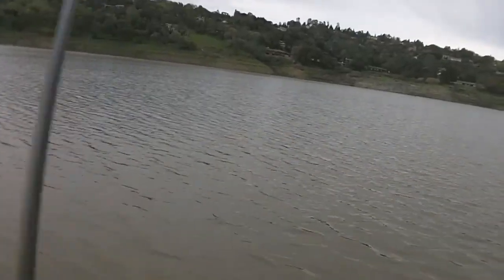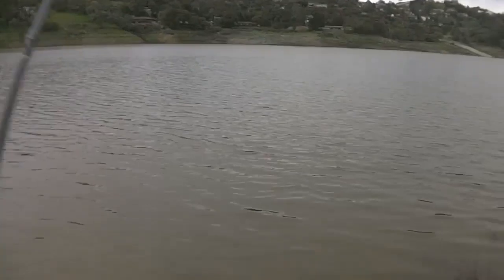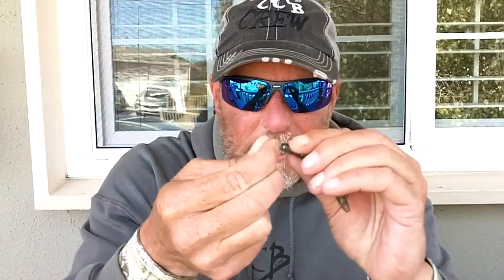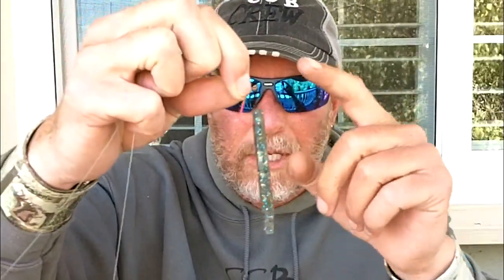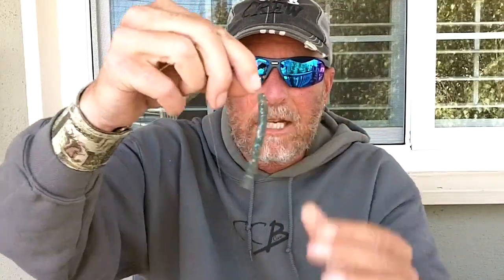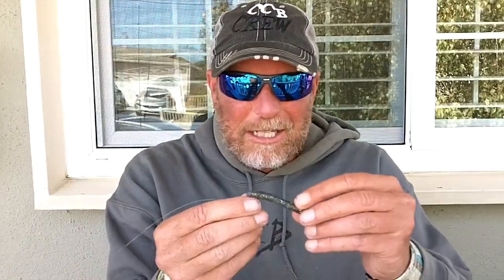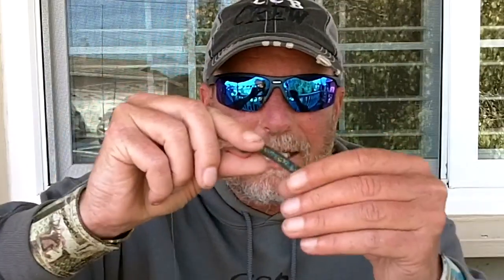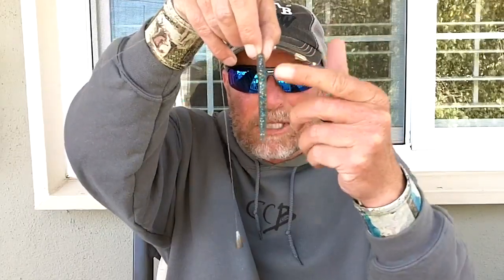Best DROP SHOT BAIT you will ever FISH!!!!!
Best drop shot bait you will ever fish! Been bass fishing for 40 years and I should keep this a secret but I won't. You need to give this bait a try, you won't be sorry. Go to drop shot bait.

Main - Kodak Playsport Discontinued by Kodak.
B camera - Gitup , Git2
Drone camera - Go pro hero 4 silver
Equipment I use...